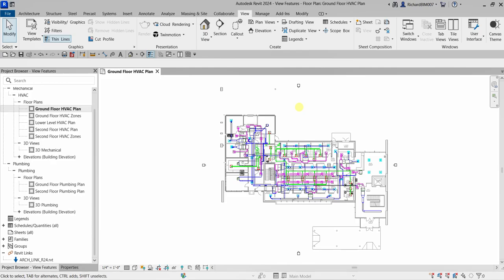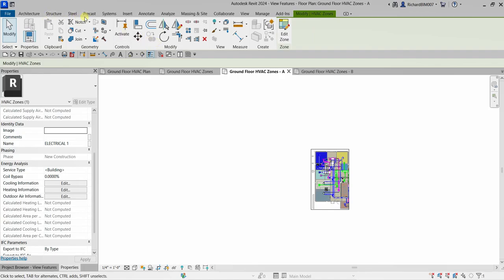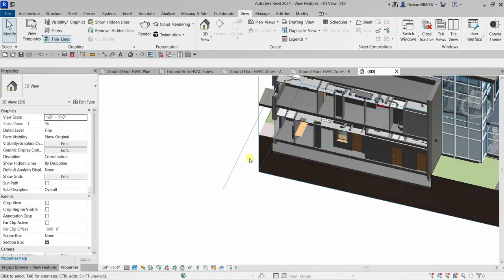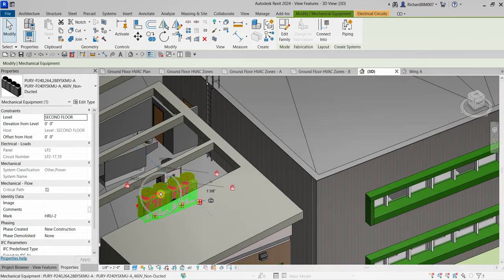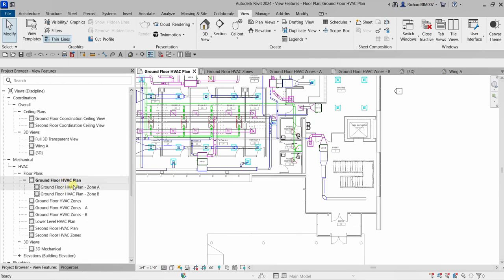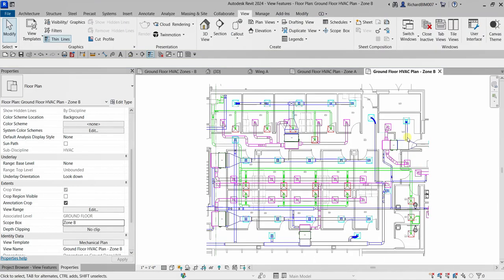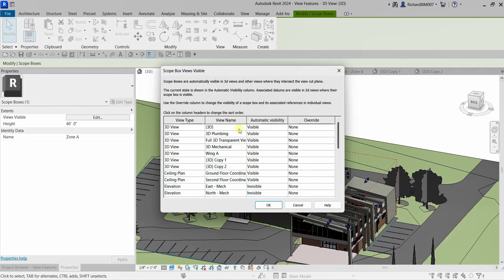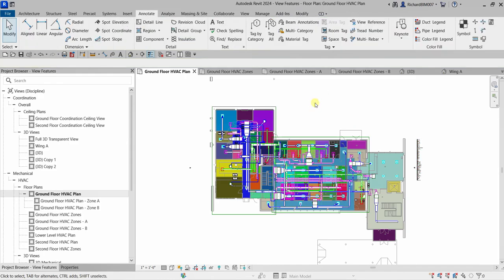REVIT MECHANICAL DESIGN PROFESSIONAL CERTIFICATION PREP: MISCELLANEOUS VIEW FEATURES